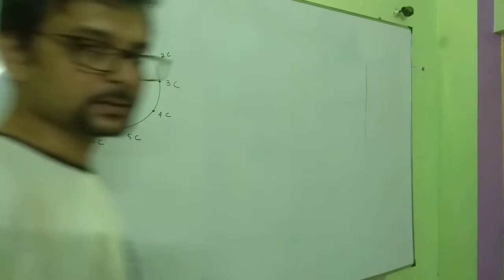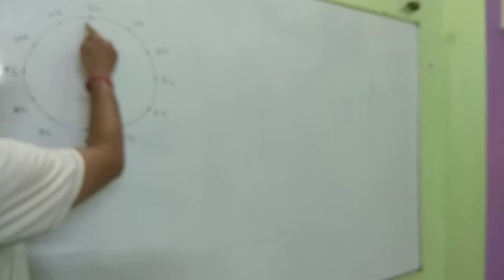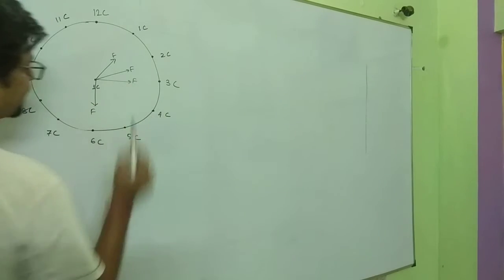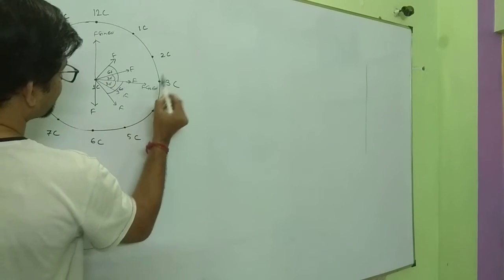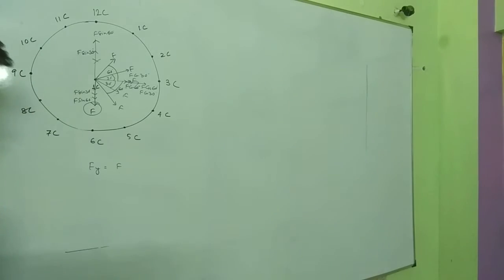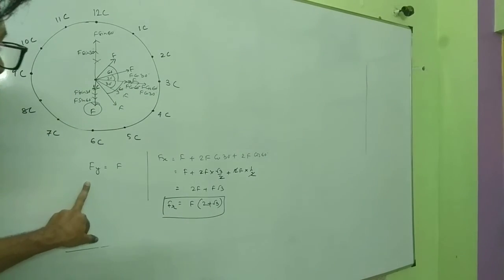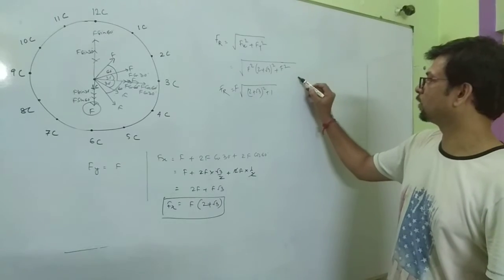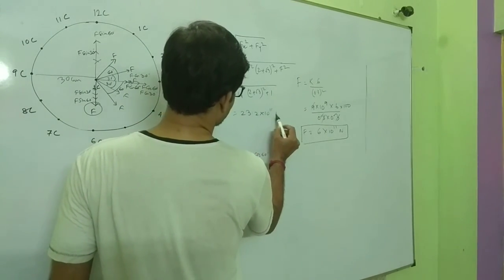Electric field based numerical 6